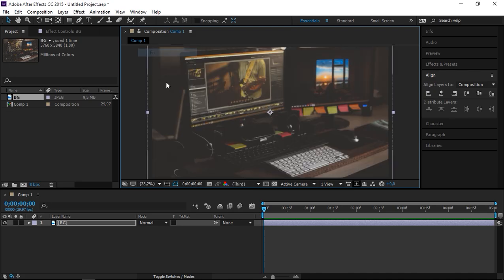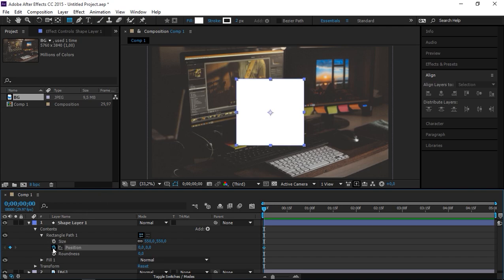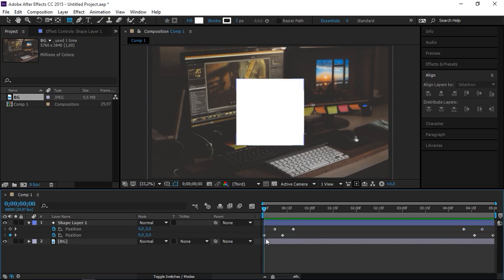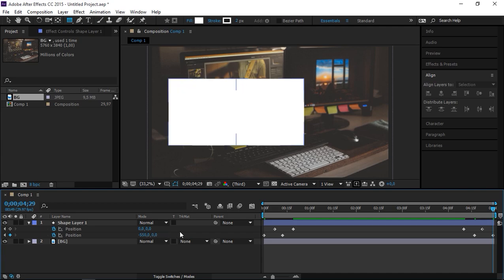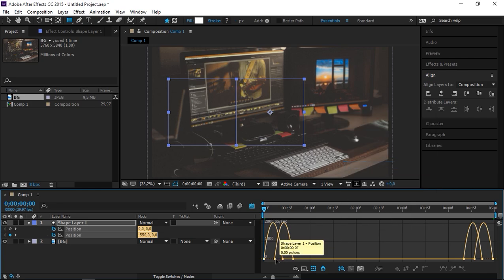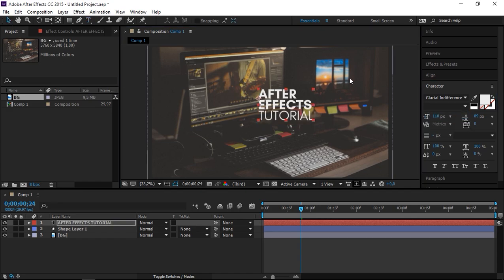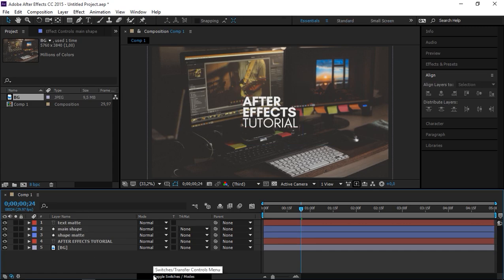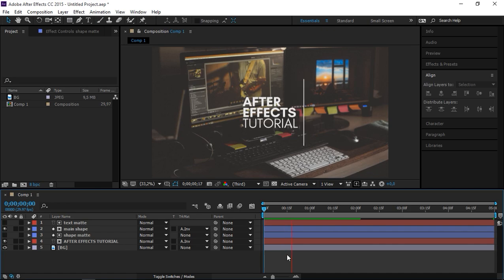After Effects Tutorial | Clean Modern Title